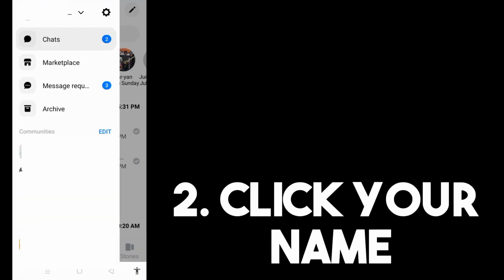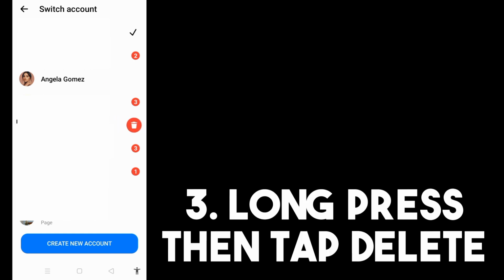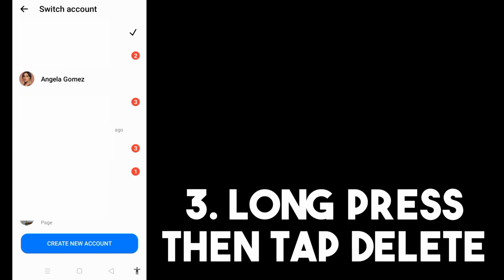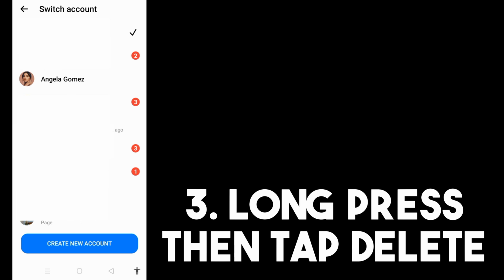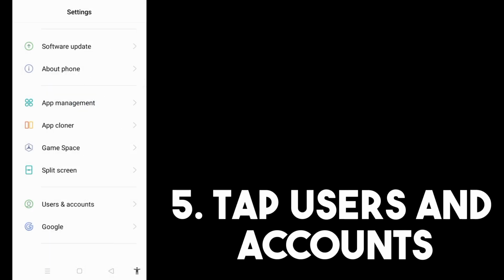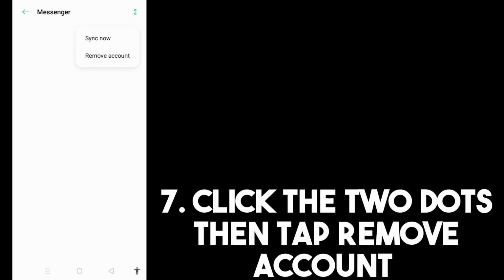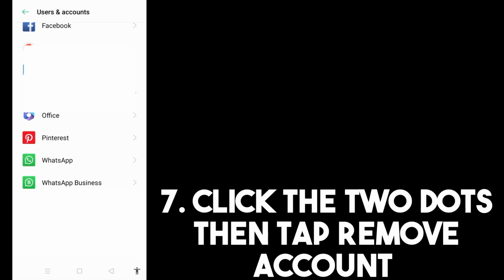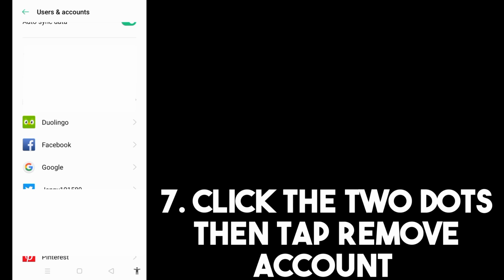Remove An Account From Messenger (2023)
In this video, we'll guide you through the process of removing an account from Messenger, enabling you to declutter your messaging experience and maintain privacy. Whether you want to disconnect an old account, remove a shared device, or simply streamline your Messenger contacts, learning how to remove an account is essential for maintaining control over your messaging app. Follow our step-by-step instructions and regain control over your Messenger accounts.

✅ Why removing an account from Messenger is important for privacy and organization
✅ Step-by-step guide to removing an account from Messenger (2023)
✅ Exploring account settings and options
✅ Disconnecting and removing accounts from Messenger
✅ Tips for managing multiple accounts on Messenger

🚫 Streamline Your Messaging Experience! 📵
Removing an account from Messenger can help you declutter your contacts list, ensure privacy, and optimize your messaging experience. Whether you're switching devices, removing old accounts, or simply wanting to clean up your Messenger, this tutorial is for you. Take control of your messaging app and streamline your contacts with the ability to remove accounts from Messenger.

🔑 Step-by-Step Instructions 🔑
Our comprehensive tutorial will walk you through the process of removing an account from Messenger. From accessing account settings and managing connected accounts to disconnecting and removing unwanted accounts, we'll cover it all. Follow our step-by-step instructions to regain control over your Messenger accounts and maintain a clutter-free messaging experience.

Stay up to date with the latest tips, tricks, and best practices for managing your messaging apps. We're here to help you optimize your messaging experience and make the most of your messaging apps.

We value your feedback! We're here to assist you in removing accounts from Messenger and ensuring you have a streamlined and organized messaging app.